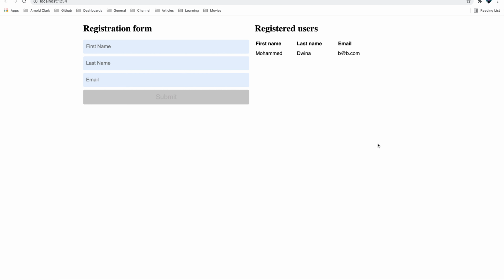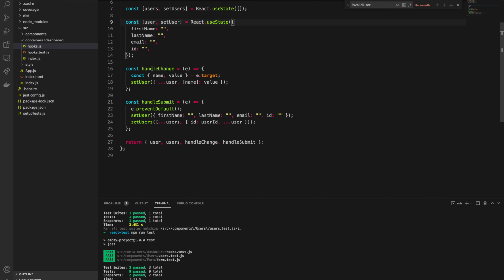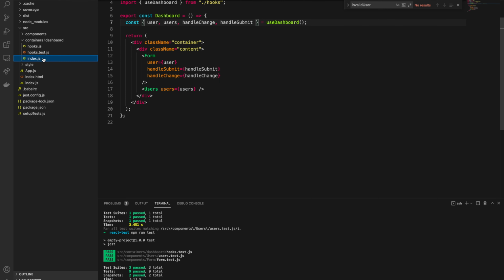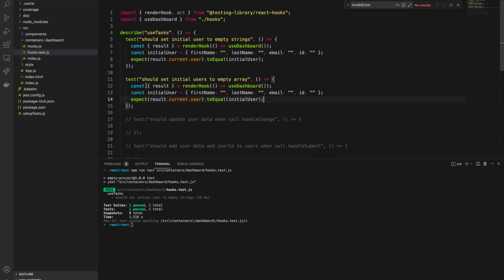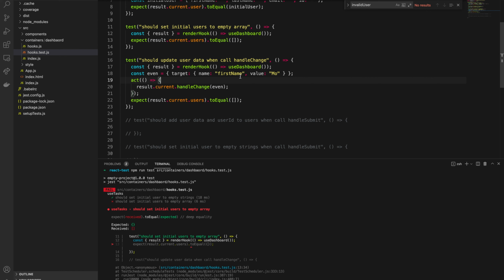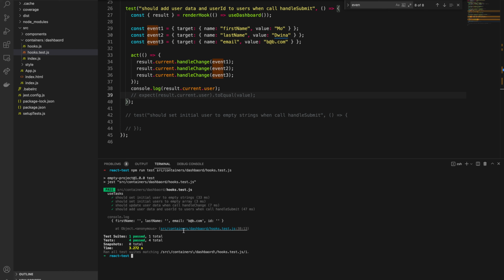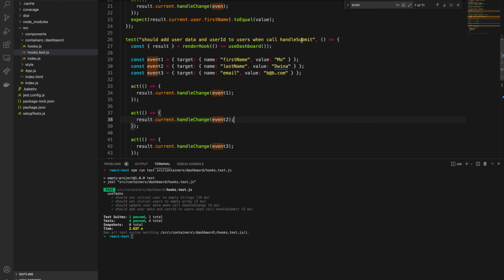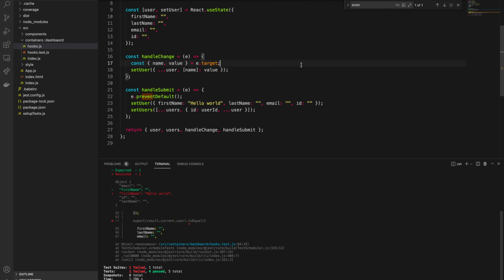How to Test ReactJs State full component?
Hello everyone,
In this video you will learn how to test ReactJs state-full component by using react.js testing and jest libraries.

Learn how to test React.js components, React.js hooks and React.js application using jest, react testing library and react hooks testing library.